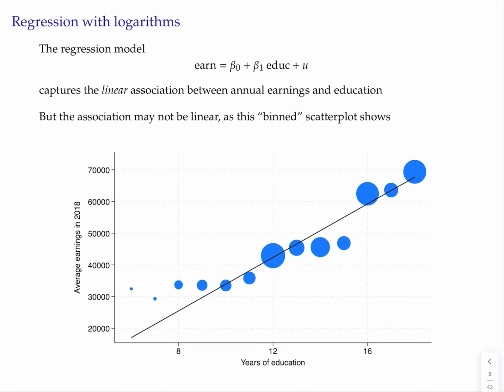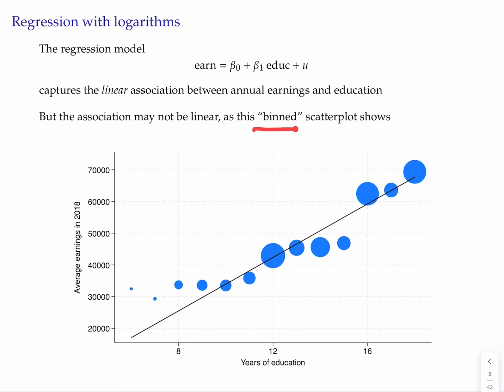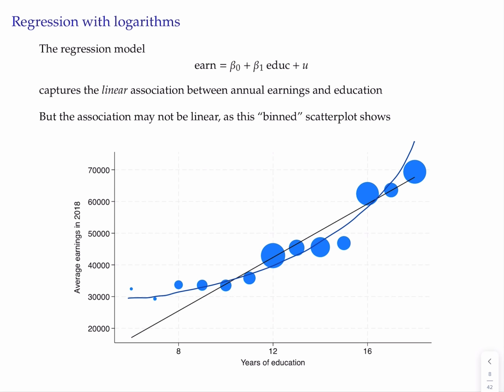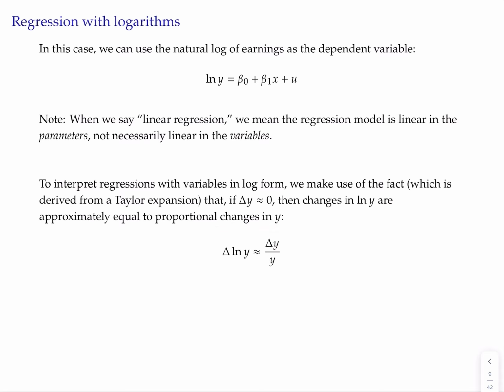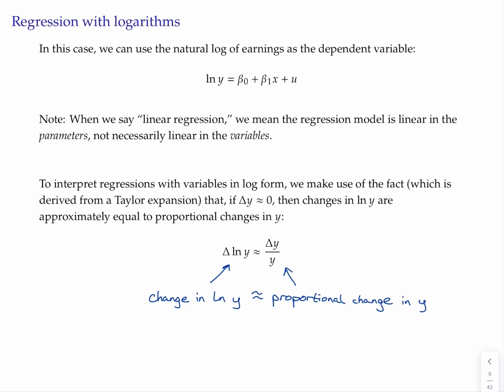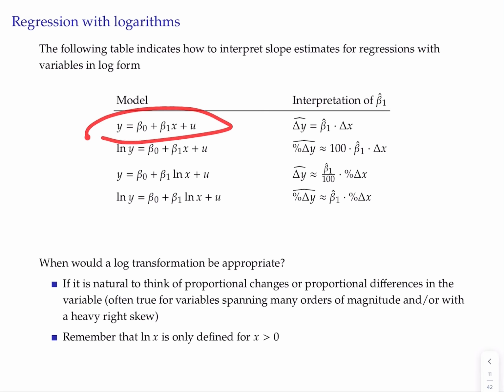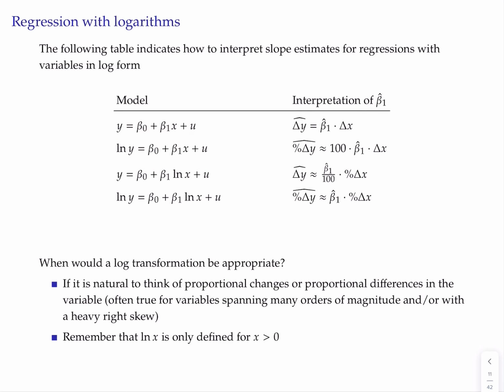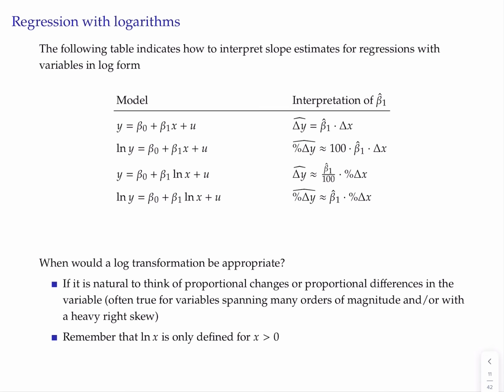Stats topic 7 video 2: Regression with logarithms